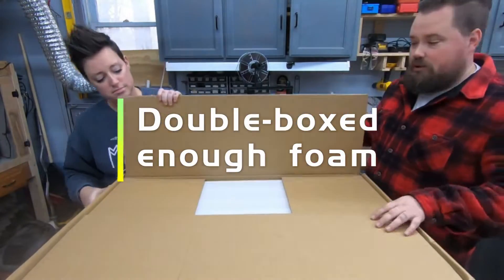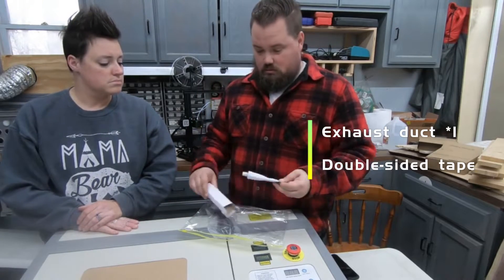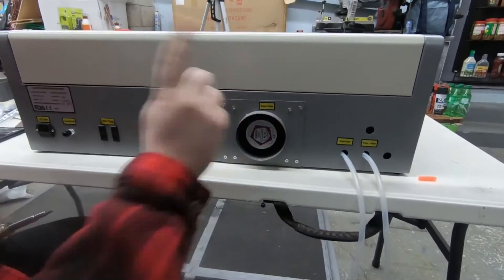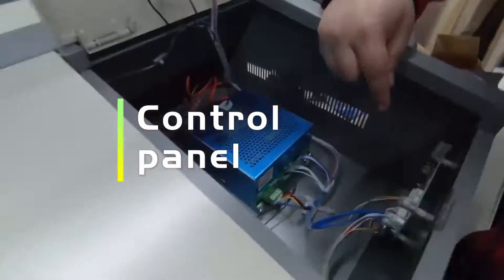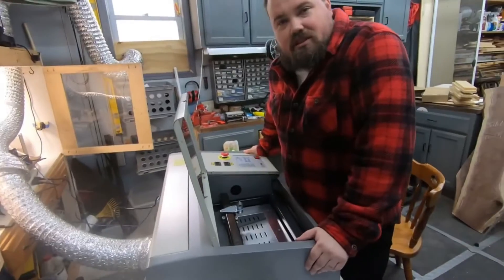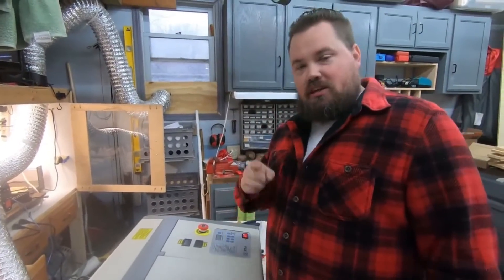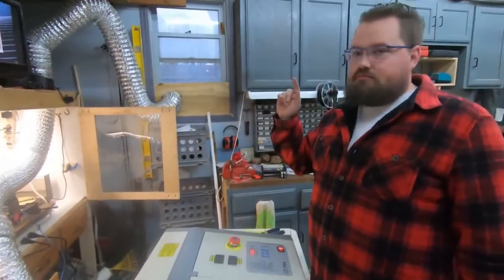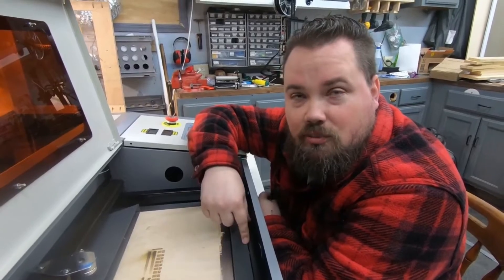Monport 40W desktop Co2 laser 丨 Unboxing and first test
In this video,  we will show you Monport 40W desktop Co2 laser with KLR form, about the unboxing and the first test.